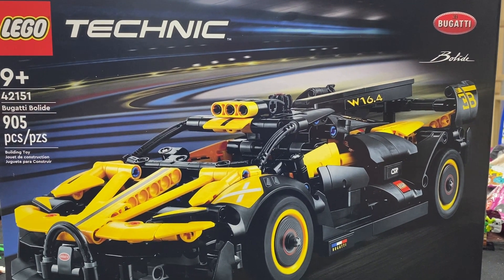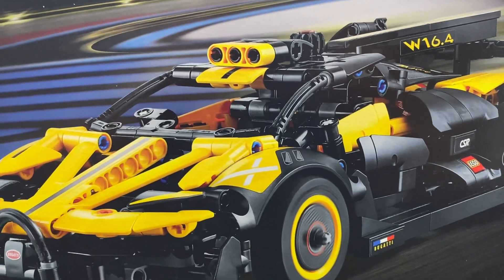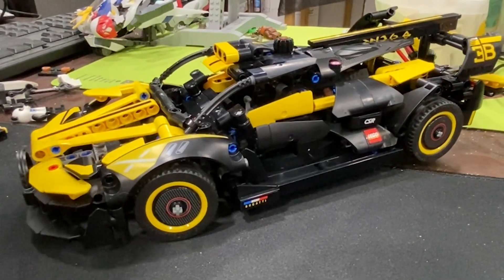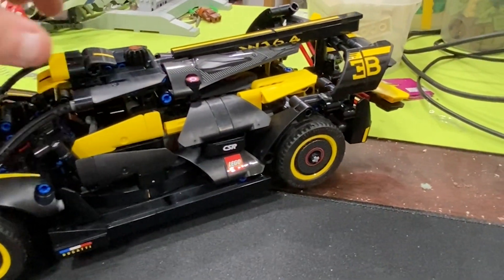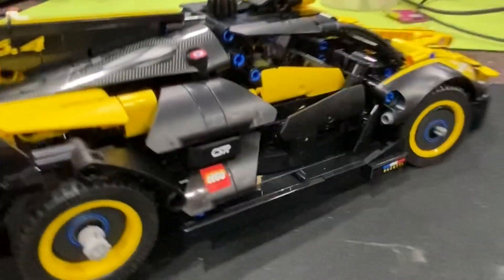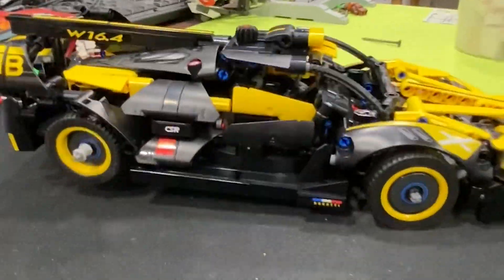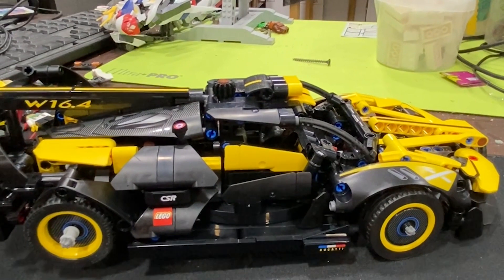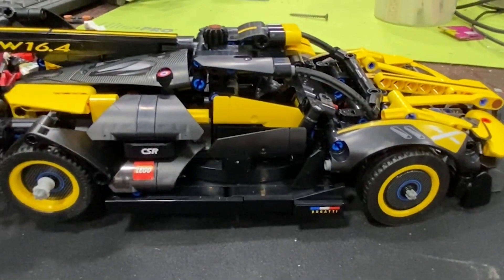Bugatti Bolide Review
Review for the Bolide. We had a speed run that was recorded however our recording camera and software were not the best of friends, so we had to scrap the speed run. We are currently in the move of upgrading our recording equipment.